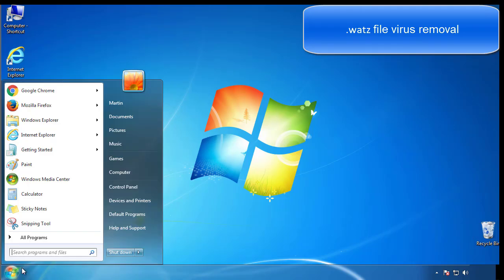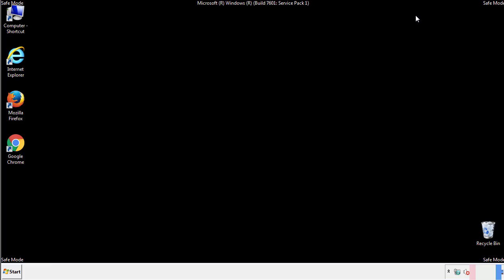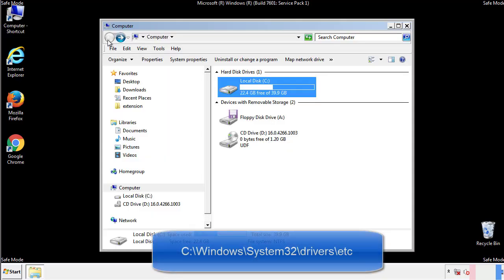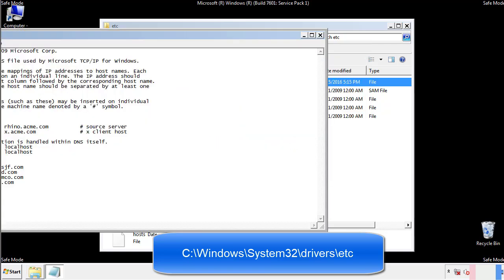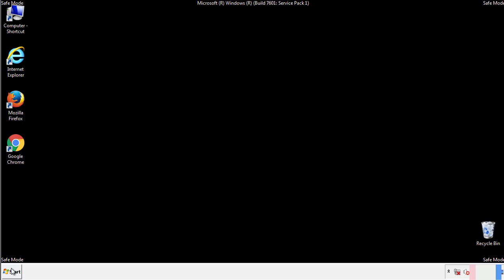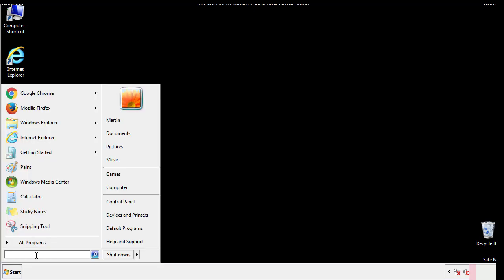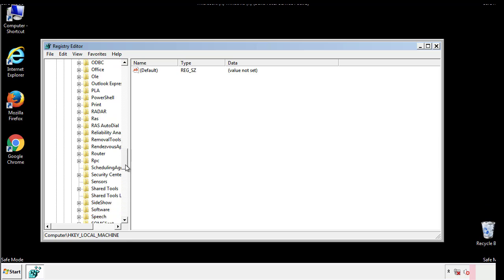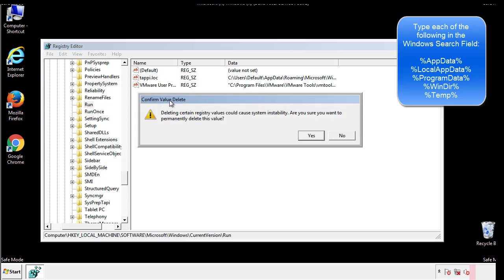Watz File Virus Ransomware [.Watz ] Removal and Decrypt .Watz Files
.Watz File Virus Ransomware Removal (+.Watz File Recovery)

How to remove Watz ransomware (Virus Removal Guide)
.Watz Files Virus (STOP) – How to Remove + Restore Files
Remove Watz Ransomware and Decrypt .Watz Files
Remove .Watz Virus (File Recovery+ Ransomware Removal)
.Watz File virus - Remove It and Recover Files
How to remove Watz Ransomware - virus removal steps
.Watz Files (STOP Ransomware) – Remove + Restore Data
.Watz file virus ransomware (Restore, Decrypt .Watz extension files)
.Watz file virus Removal Guide – Help To Decrypt Your Files
Guide – How Do I Decrypt .Watz File Extension Virus
.Watz file virus Removal Guide +File Recovery
How to Remove .Watz Ransomware and Restore .Watz Files
Get Rid of .Watz file virus (Remove Ransomware + Recover Data)
Remove .Watz file virus And Recover Encrypted Files
Remove Watz ransomware and retrieve the encrypted files
How To Uninstall .Watz file virus From PC
How to Get Rid of .Watz file Virus Effectively?
How To Delete .Watz file virus From PC
Uninstall .Watz ransomware from Windows 10
Remove .Watz ransomware virus (+File Recovery)

Howtoremoveguide